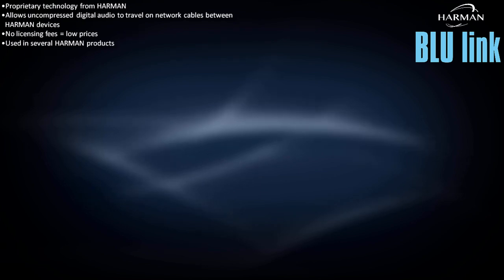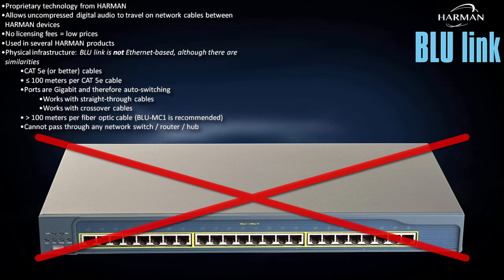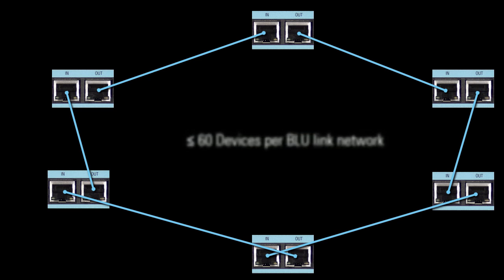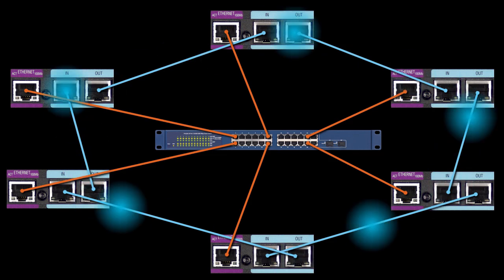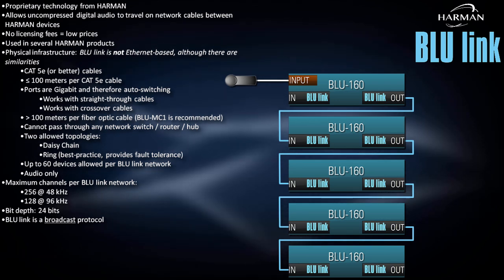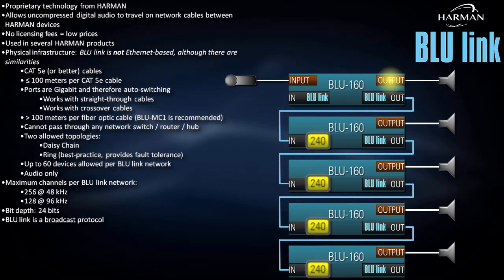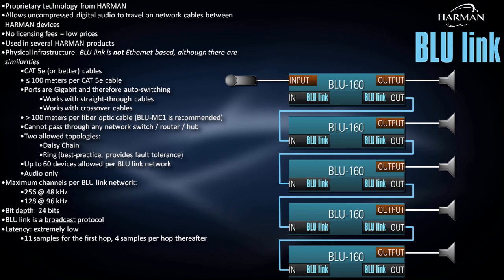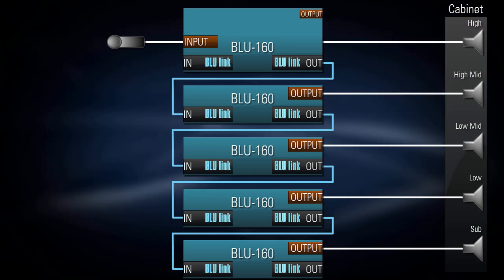BSS | Chapter 6 - Networked Audio - BLU Link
00:06 – basics
00:27 – brand adoption
00:51 – infrastructure
01:44 – BLU link network example
02:11 – fault tolerance
02:38 – 60 devices
02:44 – audio only
02:59 – network relief
03:50 – 256 channels
04:13 – broadcast protocol
05:20 – latency

This video provides a technology overview of BLU link.

This is the sixth of nine videos in which Kevin Brown (Senior Product Specialist for BSS Audio) presents HARMAN's premium solutions for installed sound systems.